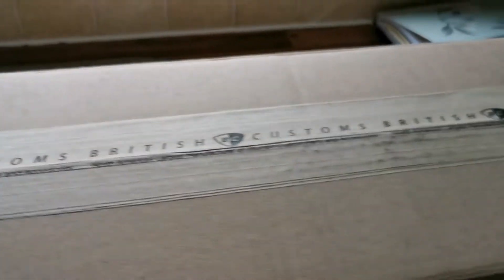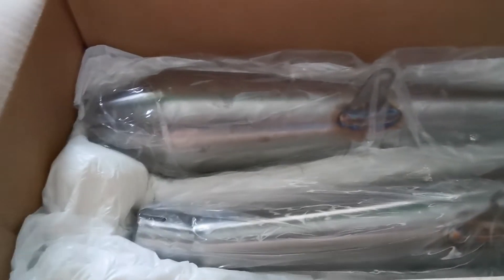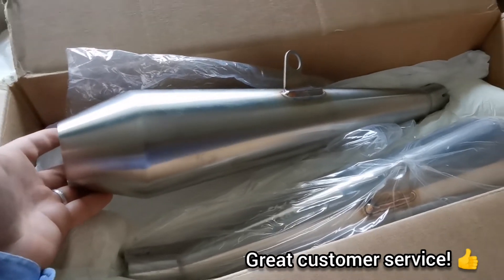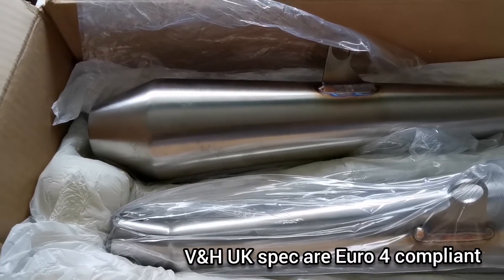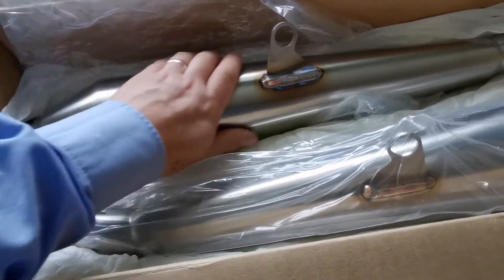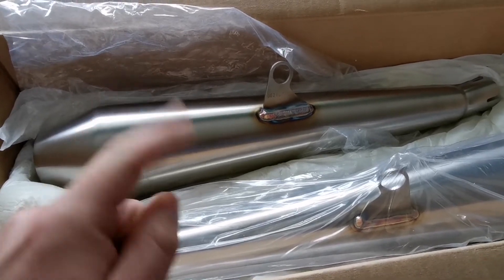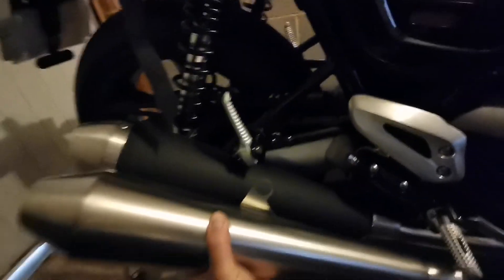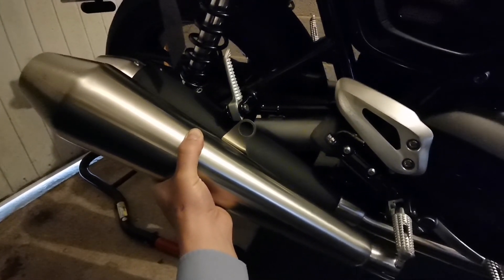Triumph Speed Twin - British Customs Predator Pro Slip On Exhaust unboxing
My new slip on's arrived quick review before fitting to my 2020 euro 4 Triumph speed twin 😎👍